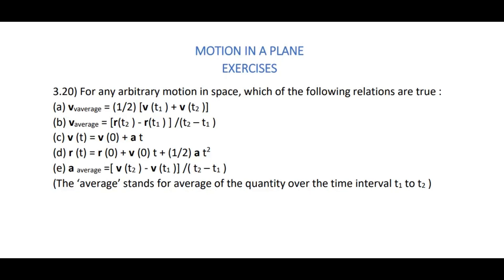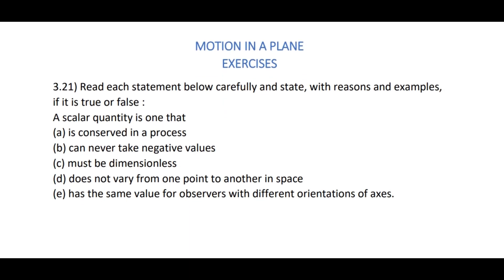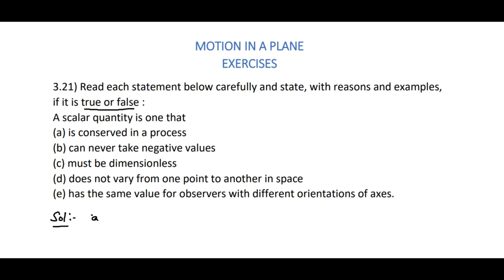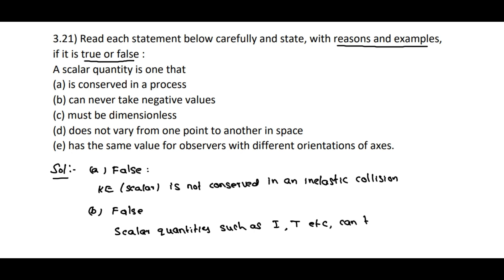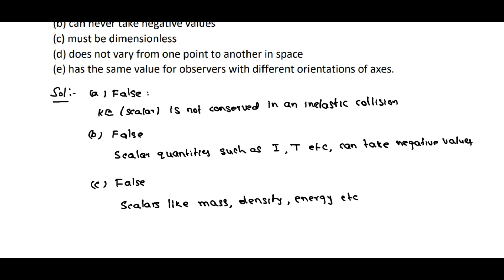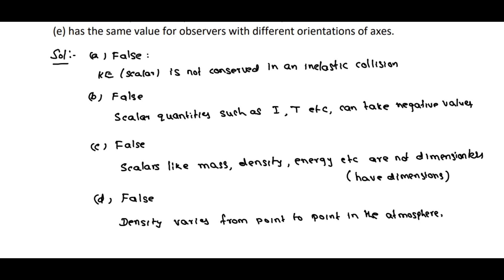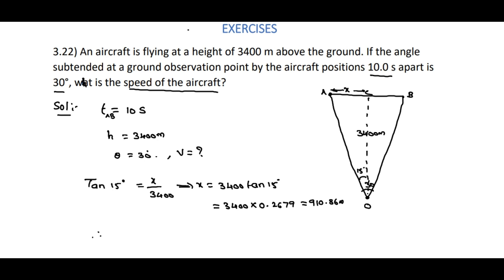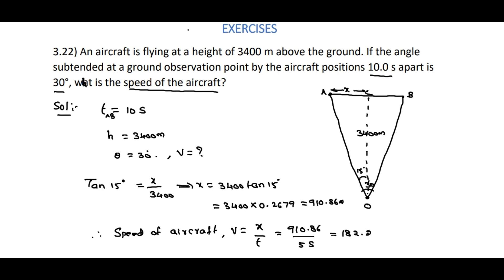Physics | Class 11 | Motion in a plane - NCERT Solutions; Ex : 3.20, 3.21 & 3.22 | 2D Motion